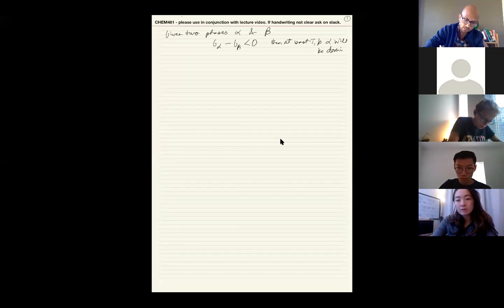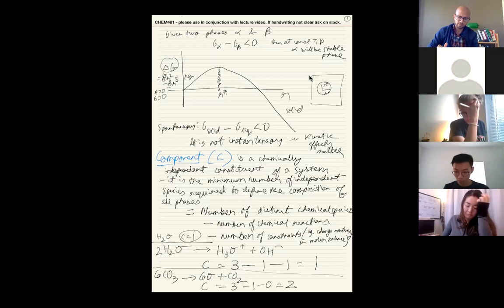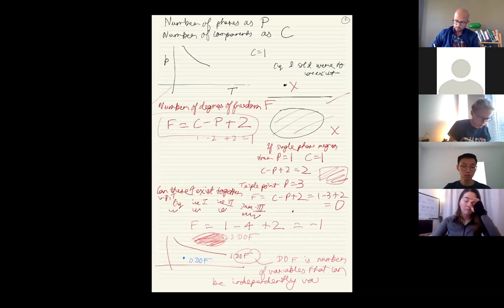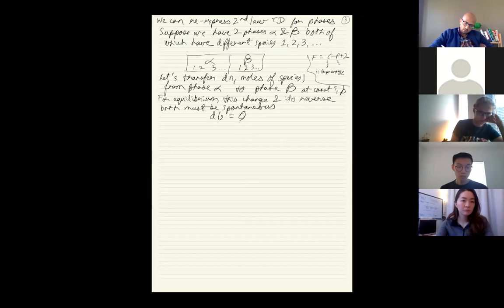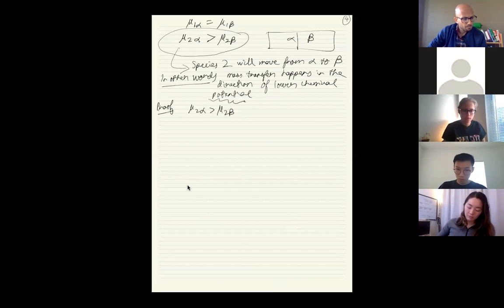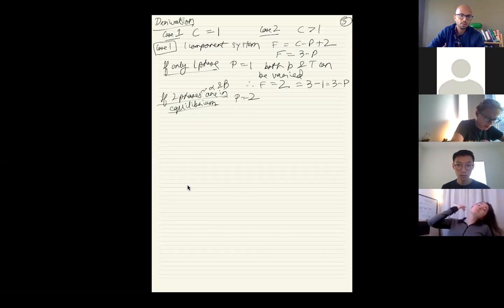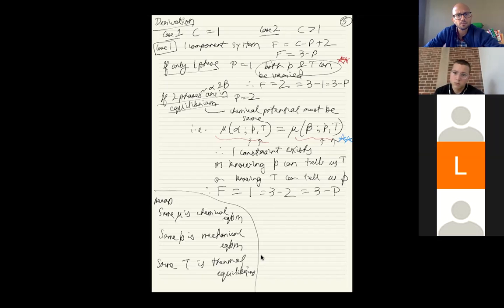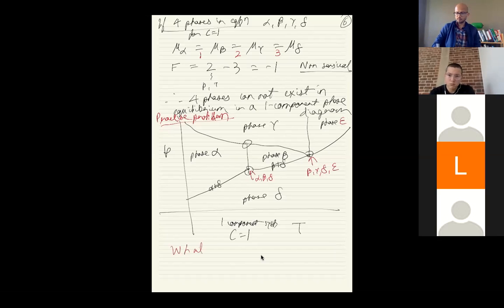11 4 2020